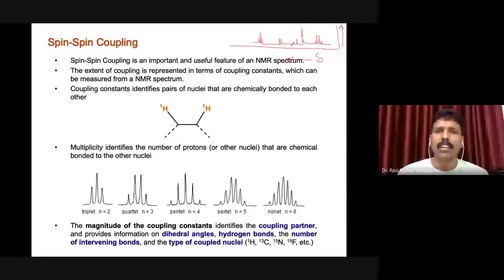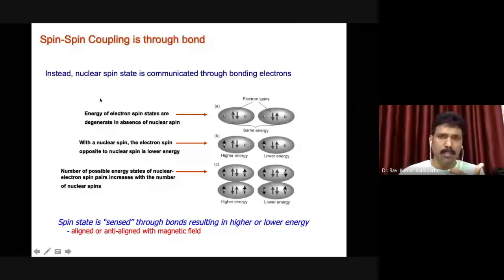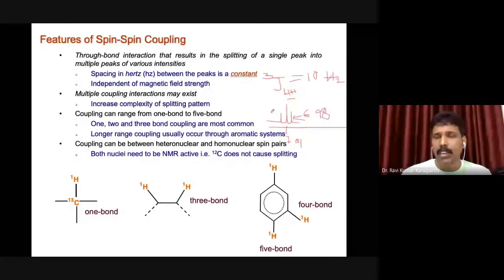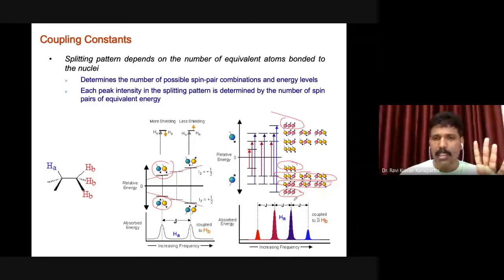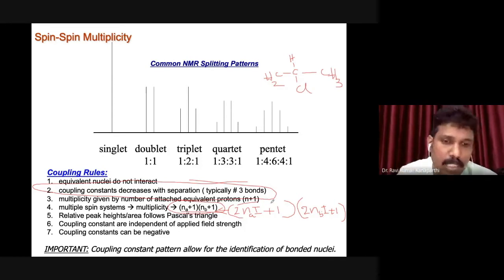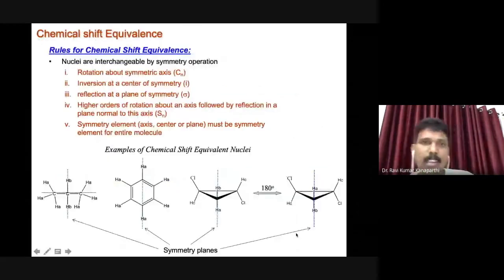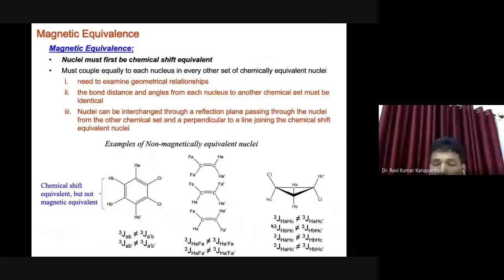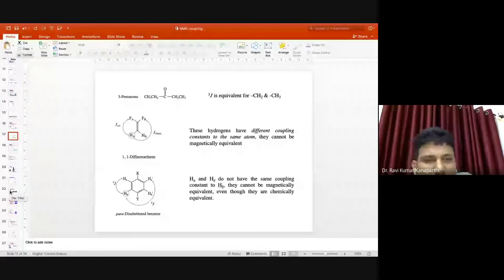NMR: Spin-Spin Coupling-Part1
What is spin-spin coupling is explained in this video lecture.
Leave your comments after watching the video fully